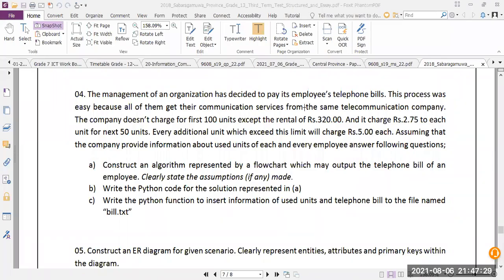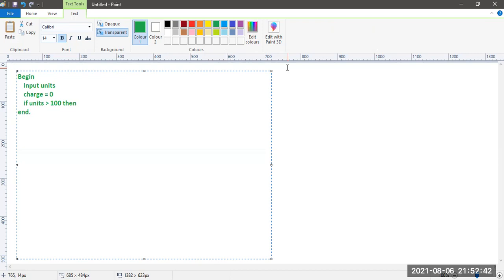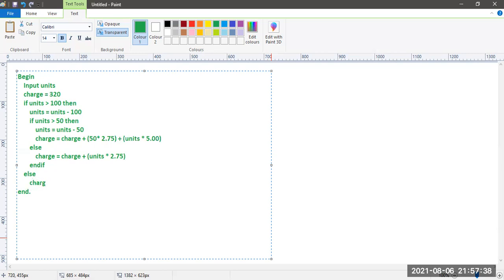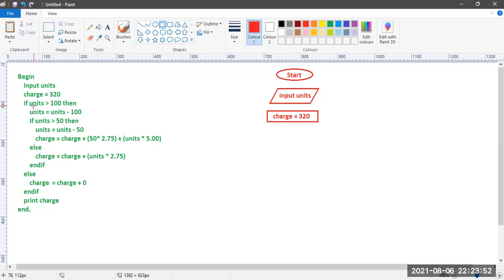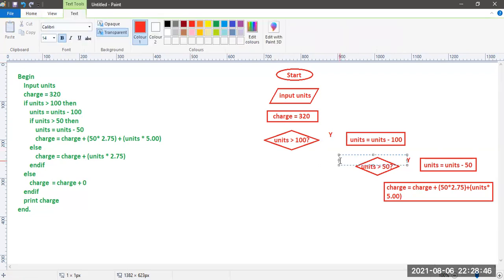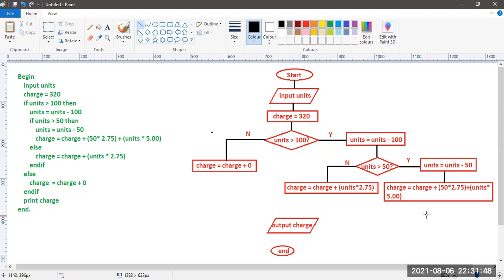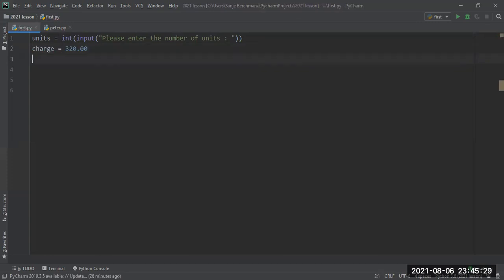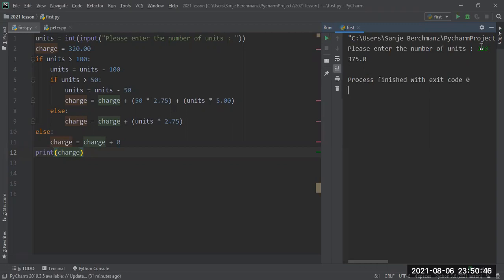Grade 13 Unit 9 Questions